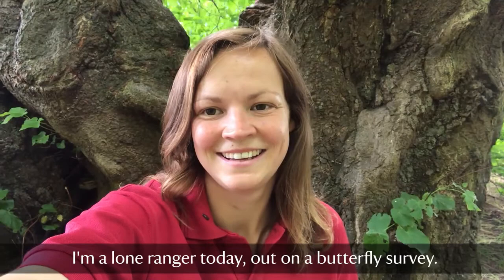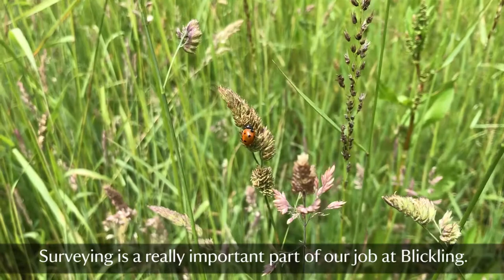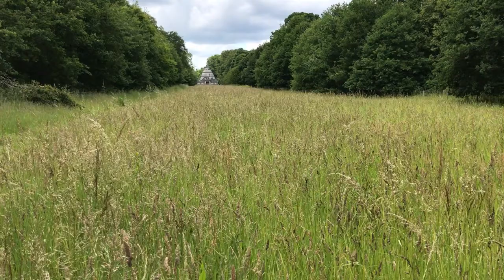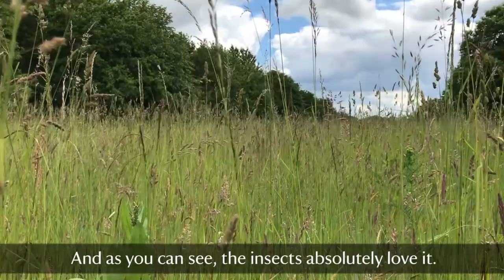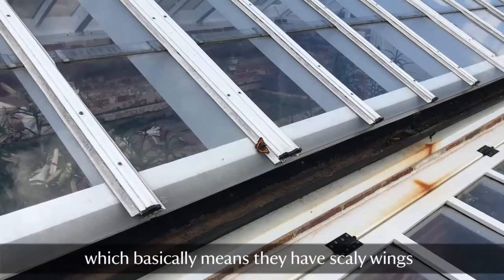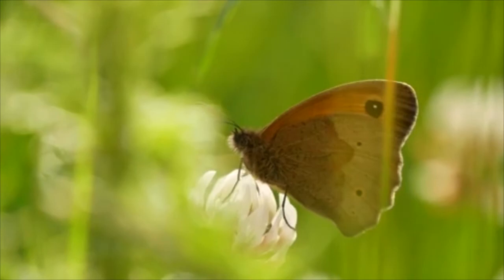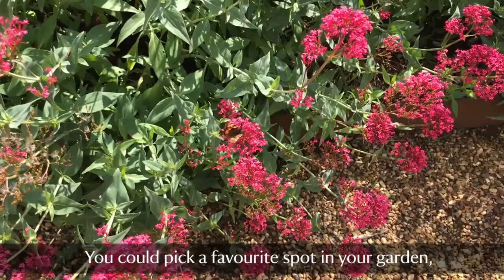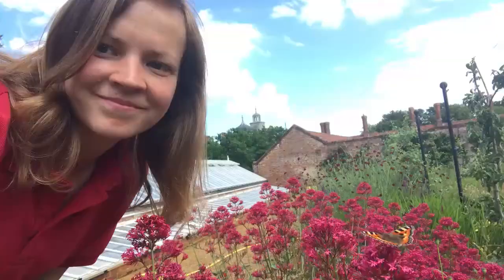Carrying out a butterfly survey at Blickling Estate - Ranger Diary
Record-breaking sunshine has encouraged butterflies to emerge unusually early this year. Today, we join Bethan, one of our rangers at Blickling Estate, as she carries out a butterfly survey around the park.